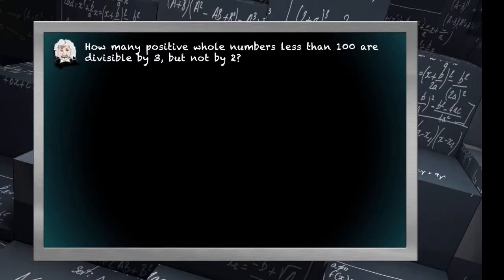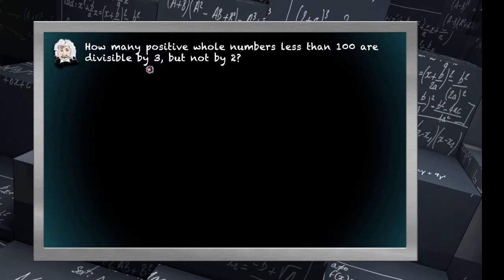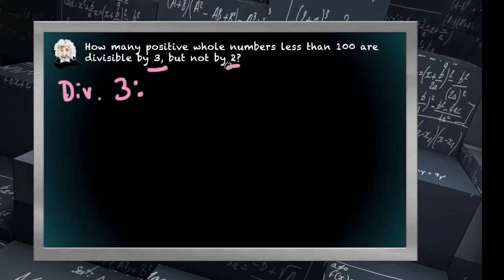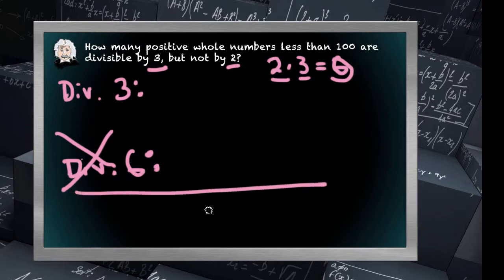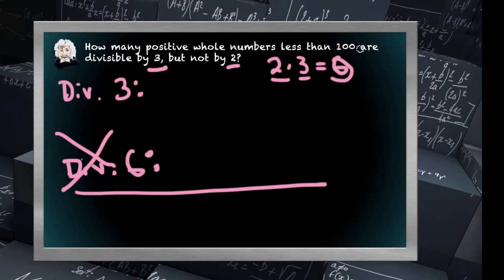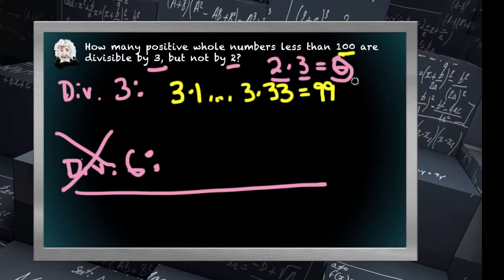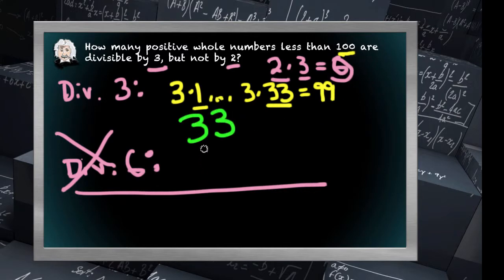Math Exam 08 - Q37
Answer to question 37 on math exam 08.